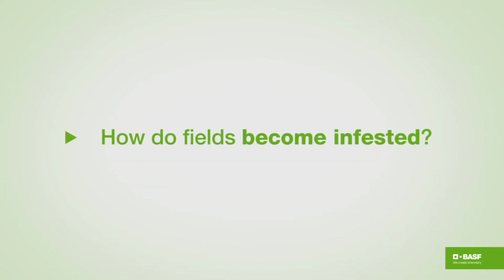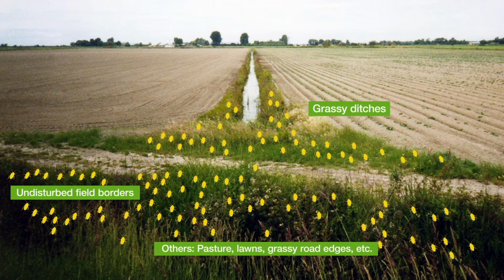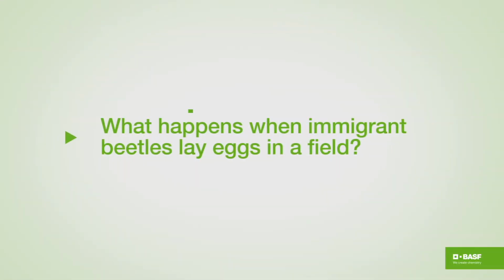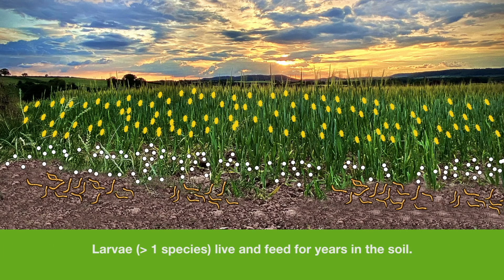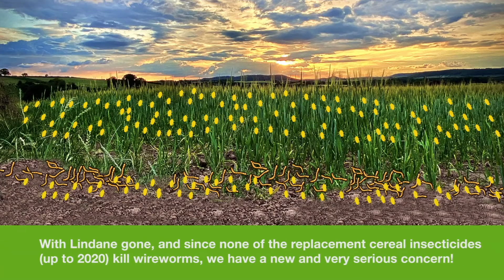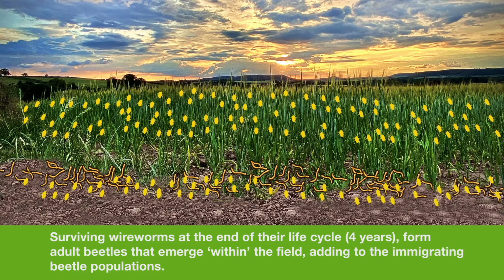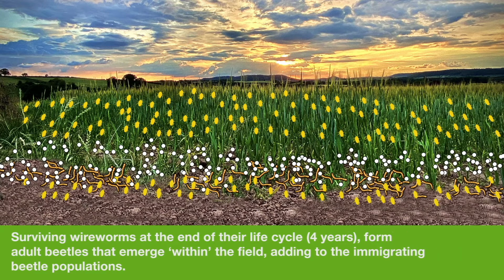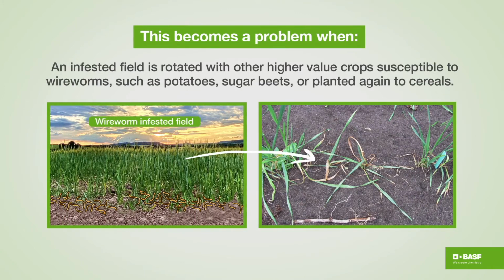Wireworm Population Dynamics - Game Over for Wireworms pt. 2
Tune in as retired agriculture expert Dr. Bob Vernon discusses the biology and population dynamics of wireworms that can lead to infestation in your wheat, barley and corn fields. Wireworm populations build up in grassy areas surrounding fields that aren’t often treated by farmers, with the adult click beetles then laying eggs in preferred hosts such as grass or cereal crops before moving on to adjacent fields and growing their populations underground.

Learn more about the serious damage that wireworm infestations can cause and explore BASF’s portfolio that can help you control wireworms in your fields